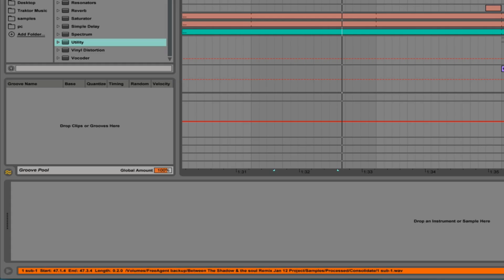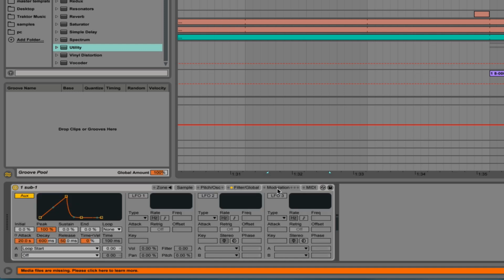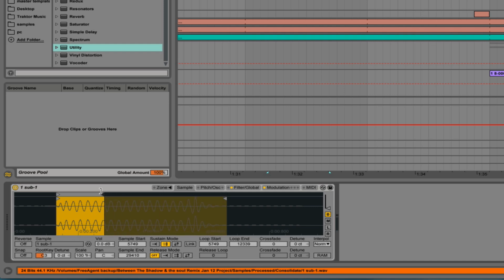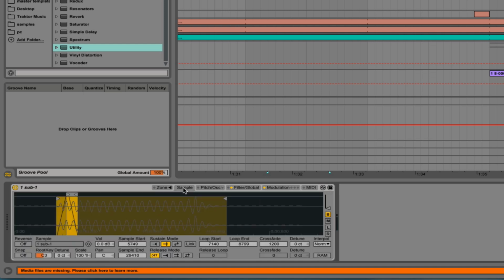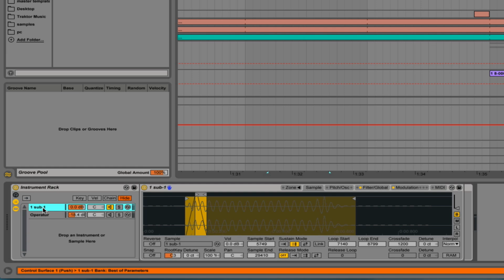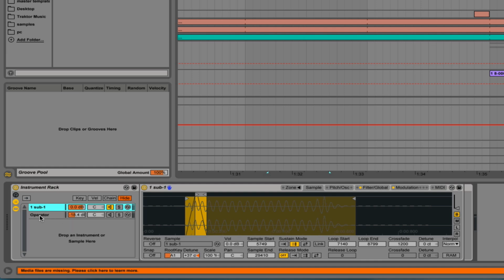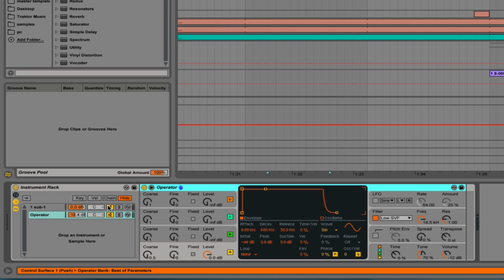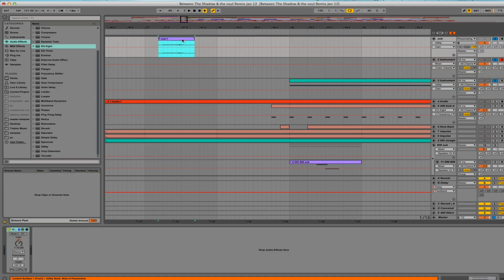Ableton Bass Tutorial - Create a Richer Bass with Sampler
Using a short Bass sampler & dropping in in Ableton's Sampler, it's possible to create a much richer & complex Bass tone. I also share a trick for tuning your sample properly.